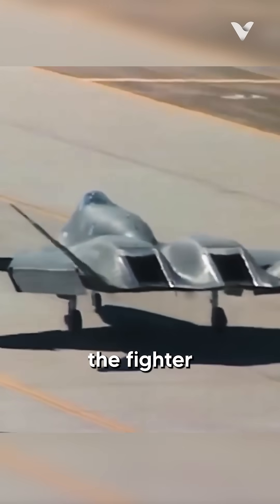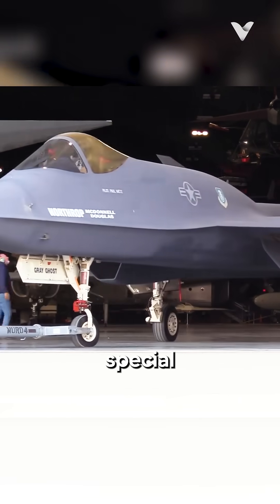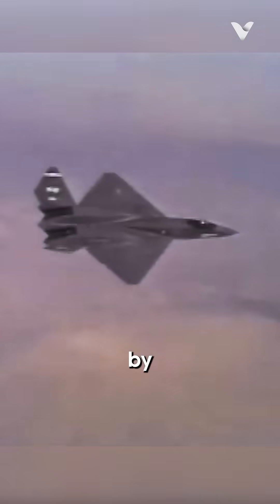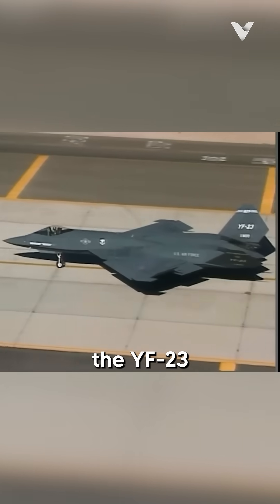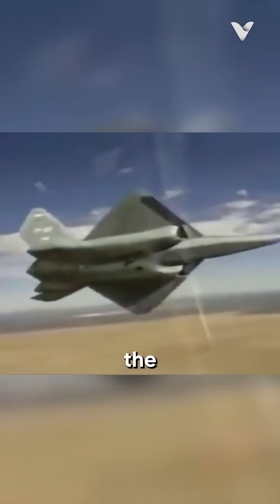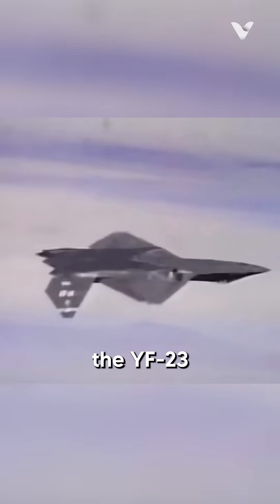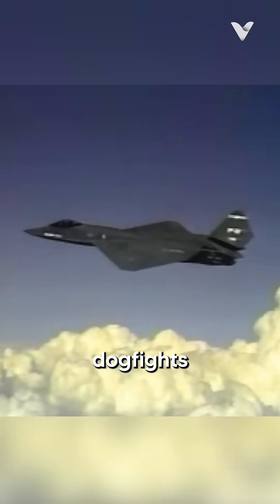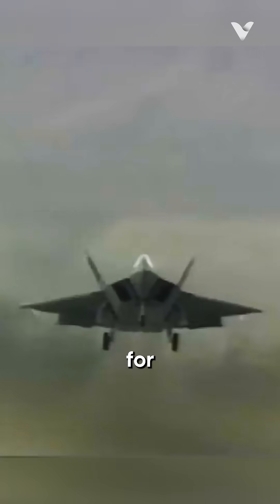This YF-23 Almost Replace The F-22 Raptor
The decision was also influenced by factors such as cost, operational requirements, and the F-22's superiority in maneuverability and flexibility, and only two YF-23 prototypes were ever built.